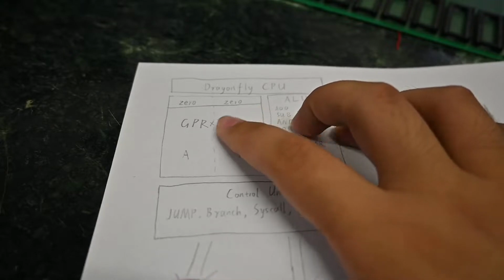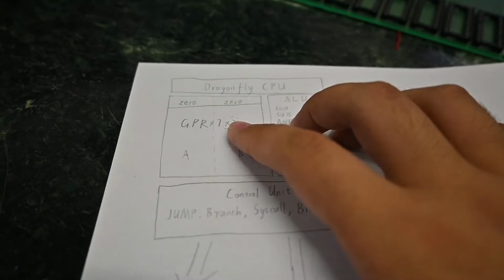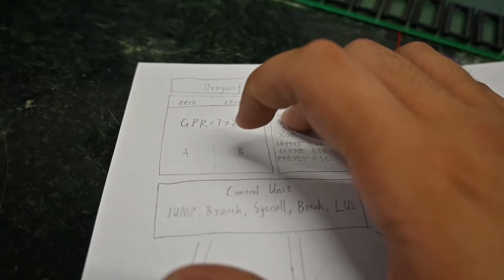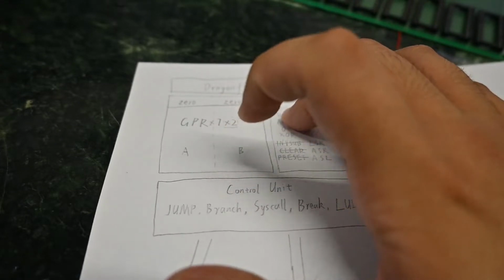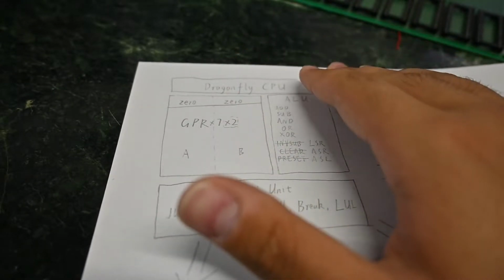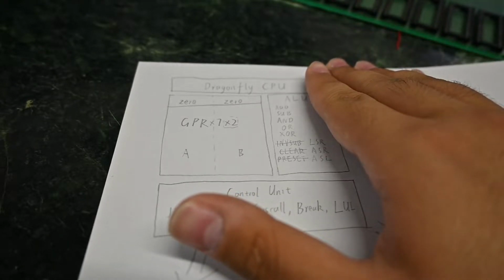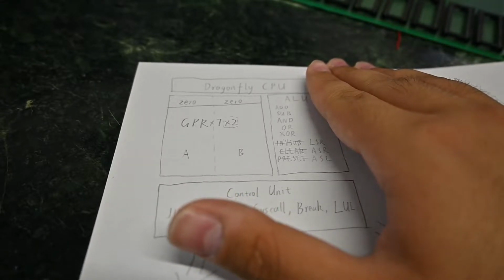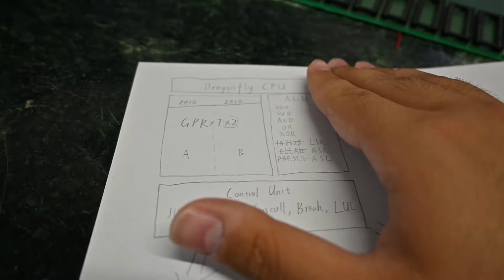[Dragonfly CPU] Registers and Control Logic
This is part two of the three-part series about my new homebrew CPU project -Dragonfly! In this video, I will introduce the register file and control logic of the Dragonfly, two things that make Dragonfly a RISC architecture.
P.S. this three-part series is actually made with the anticipation of zero views Therefore you will see a few jokes I made to myself in it (and several jokes about not getting any views...)
Yes I'm intentionally delaying the Z80's secret video. The soldering work has proved more difficult than I anticipated. There is anothre part of this video and another part of the prototype board video coming...